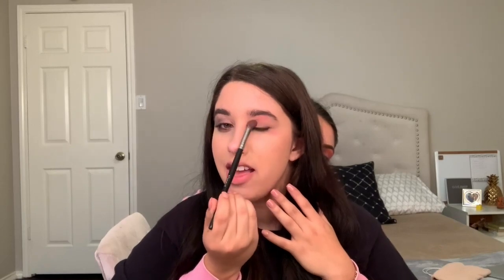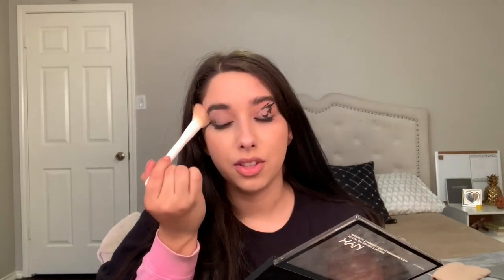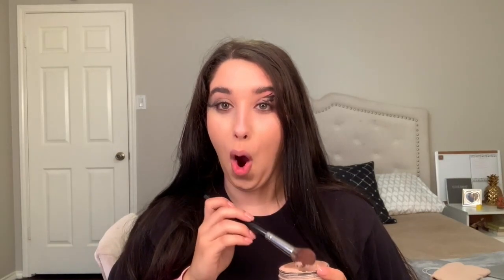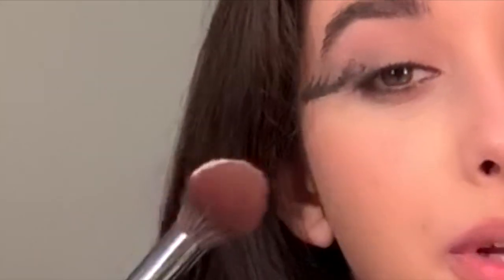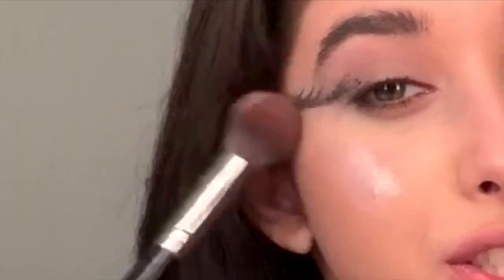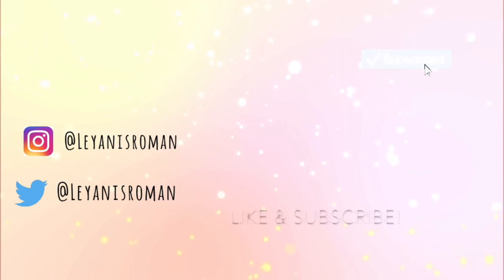NOT MY HANDS MAKEUP CHALLENGE| GRWM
Me and my friend Nathalie attempted the Not my hands challenge, hope you liked the video!